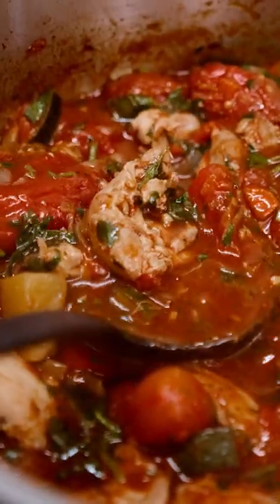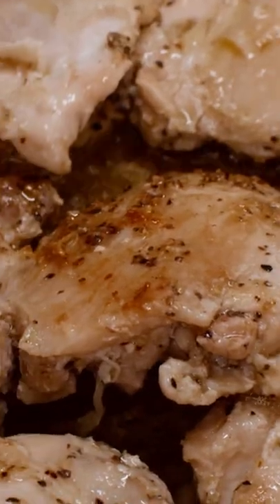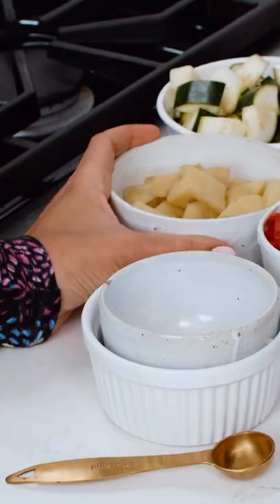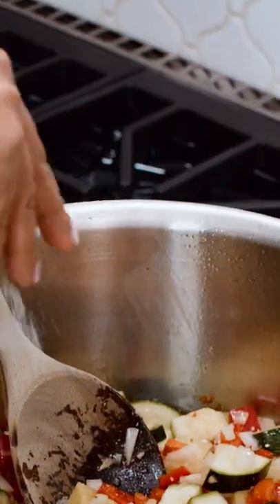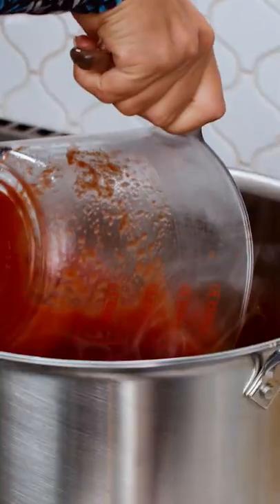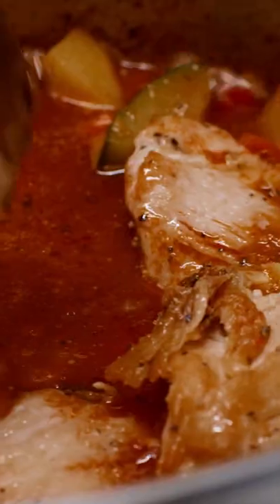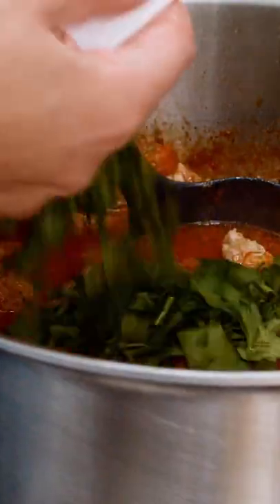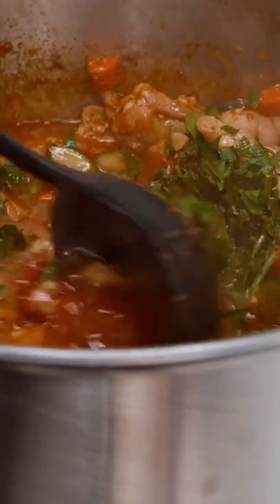On REPEAT Chicken Stew!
This one-pot chicken stew is prepared Mediterranean-style with bold flavors like garlic, oregano, and thyme! 👉 FULL RECIPE

INGREDIENTS:
🔹 1 ½ lb boneless skinless chicken thighs (8 thighs)
🔹 1 zucchini small diced
🔹 1 potato small diced
🔹 1 28 can whole San Marzano tomatoes
🔹 1 cup chopped fresh parsley